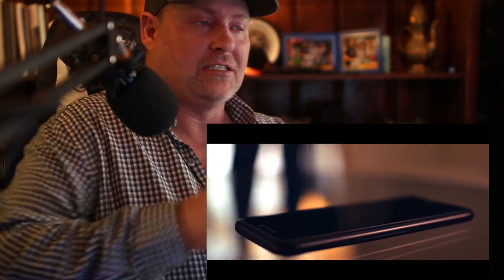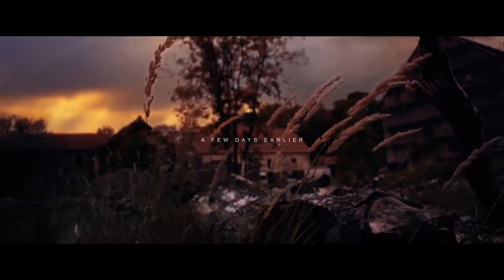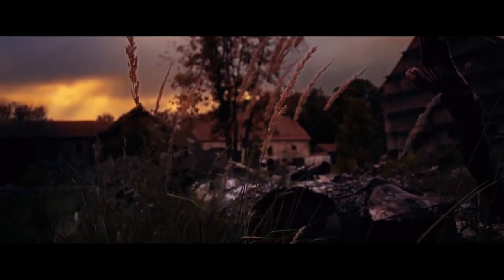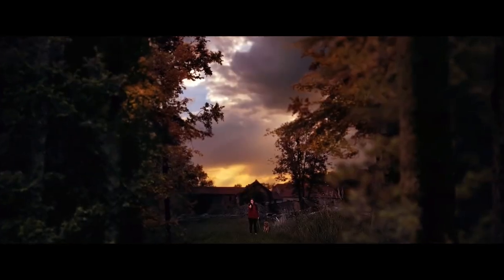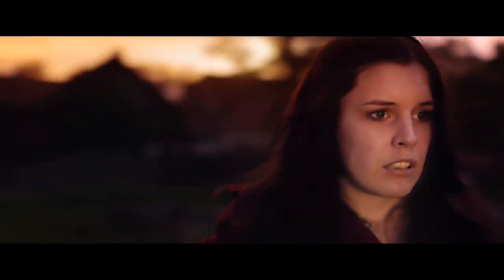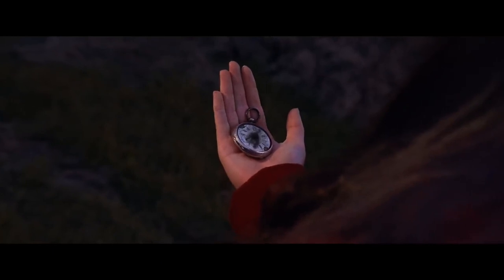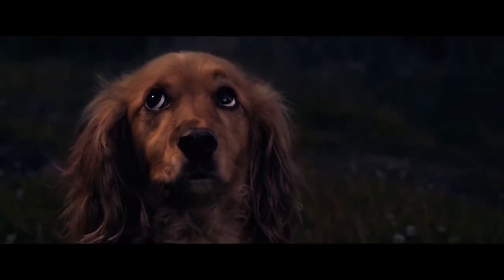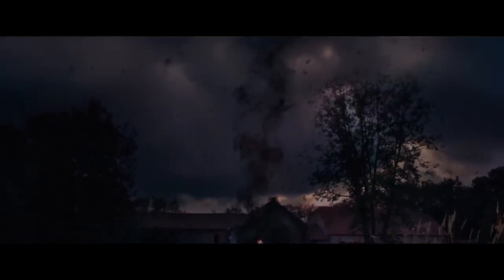A Director's Perspective on the Short Film "The Whistle"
Description: Welcome to Second Hand Productions, where we delve into the world of short films and explore the valuable lessons they offer to filmmakers, actors, audio engineers, lighting techs, and cinematographers. In this video, join us as we take a deep dive into the mesmerizing short film, "The Whistle," and provide our unique director's perspective.

As we dissect the project, we'll uncover the strengths and weaknesses that define this remarkable piece of cinematic art. We invite you to join the conversation, sharing your own thoughts and opinions. Together, we'll learn from each other and deepen our understanding of the filmmaking process.

At Second Hand Productions, we're proud to be an independent film production company that emphasizes visual effects and compelling storytelling. We believe that creating awe-inspiring set extensions doesn't require years of schooling or working for a major studio. In fact, we'll demonstrate how we crafted a breathtaking scenic background for a seemingly simple shot, providing the audience with a truly immersive experience.

Support our projects and help us create more captivating content by donating to our PayPal

Also, make sure to follow our latest project, "The Hadnott Man," on Facebook

Stay up-to-date with all the latest news, behind-the-scenes content, and exclusive updates by joining our VIP group on Facebook

Don't miss out on any of the exciting developments! Let's explore the world of short films together!

Meta Tags: short film analysis, director's perspective, The Whistle, short film review, filmmaking analysis, visual effects, storytelling, independent film production, behind-the-scenes, film industry, cinematography, Paul_SHP, film critique